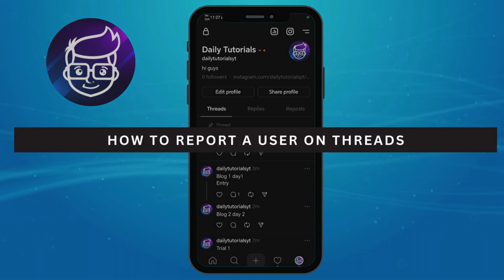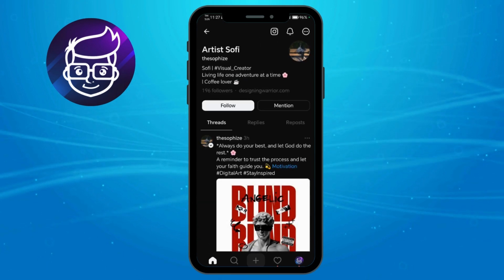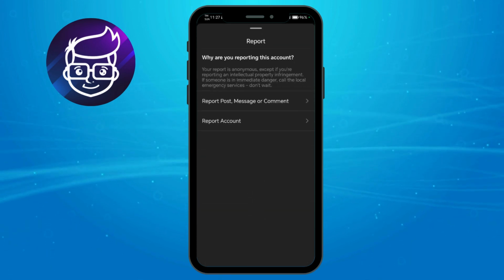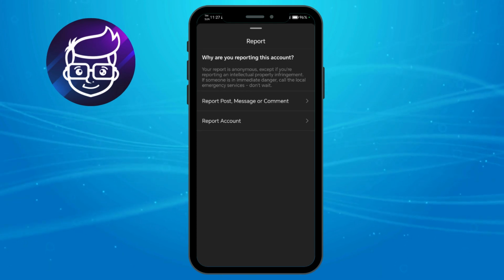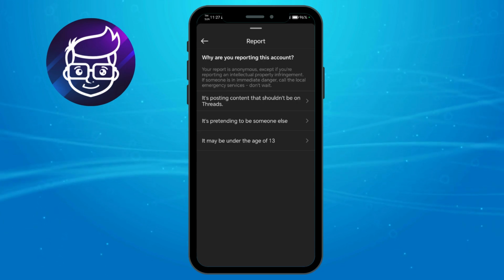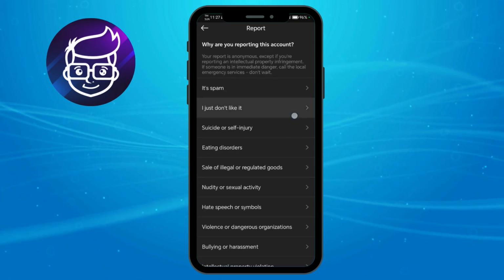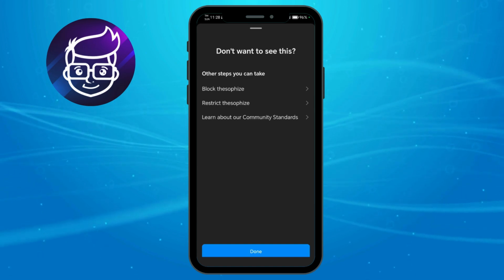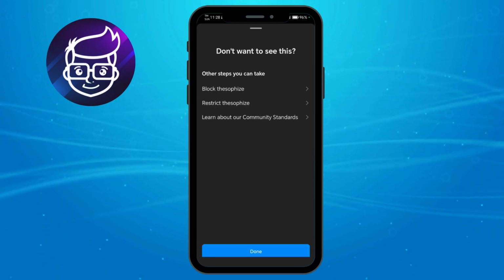How to Report a User on Threads | Android & iOS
Encountered a user violating community guidelines on Threads? This tutorial will guide you through reporting a user on Threads, available for both Android and iOS devices. Perfect for users who want to maintain a safe and positive environment, I'll show you how to report inappropriate behavior or content quickly and effectively.

In this tutorial, you'll learn:
Why reporting users is important for maintaining a healthy community.
Step-by-step instructions to report a user on Threads for Android and iOS.
Tips for providing accurate details when reporting to ensure swift action.

Help keep Threads safe—follow these steps to report a user on Threads today!